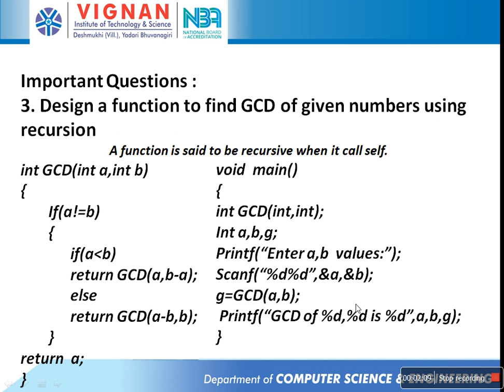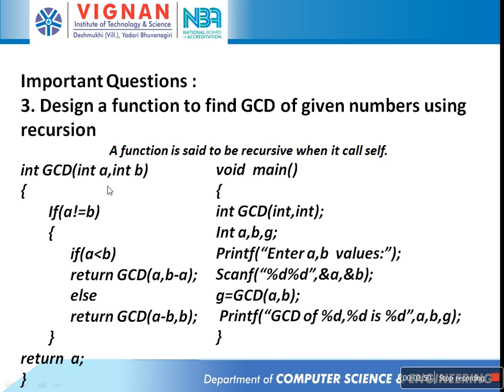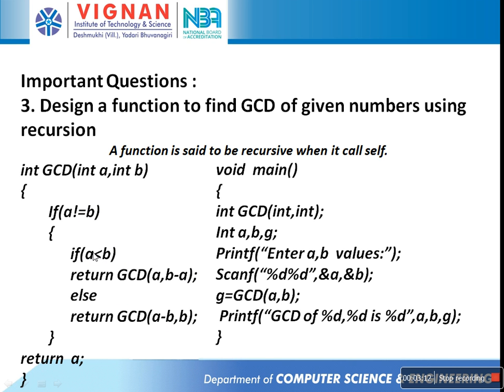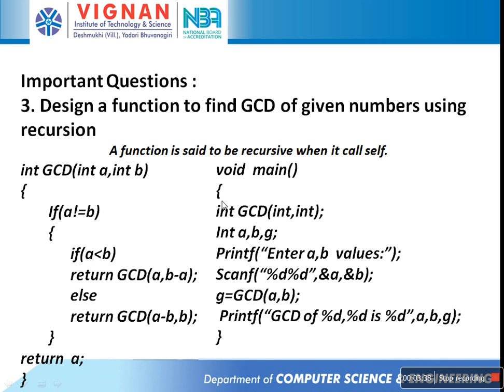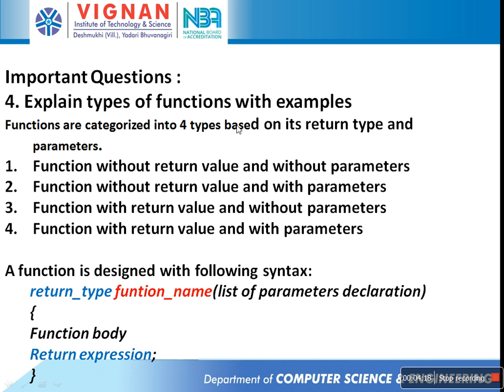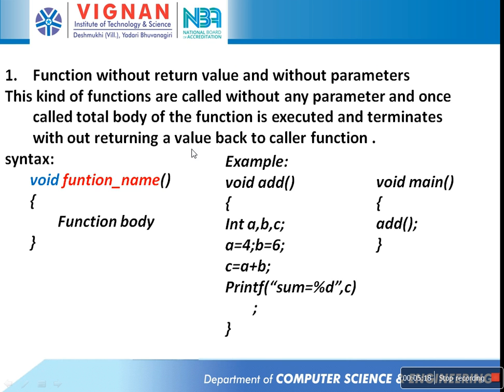FUNCTIONS AND STORAGE CLASSES